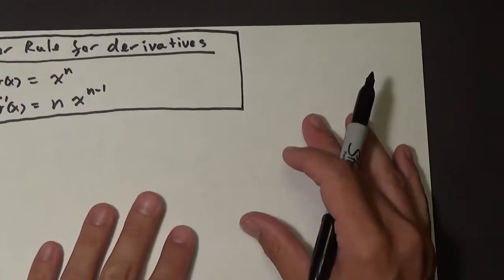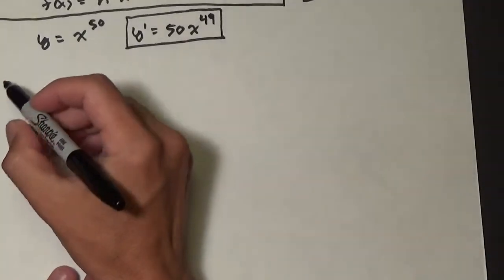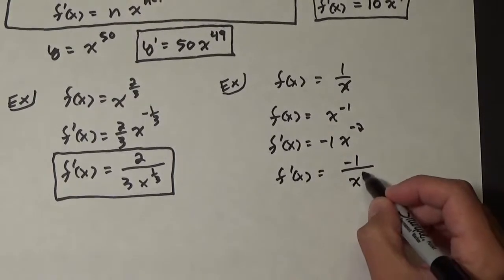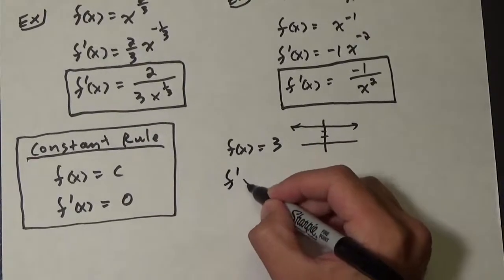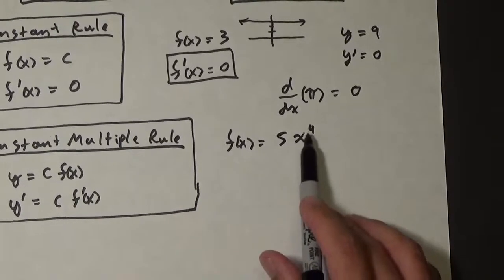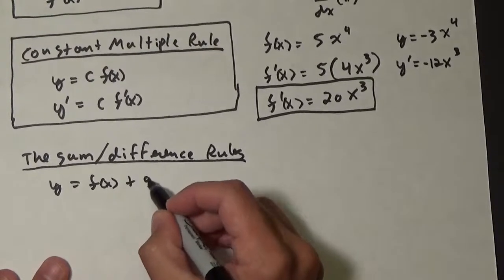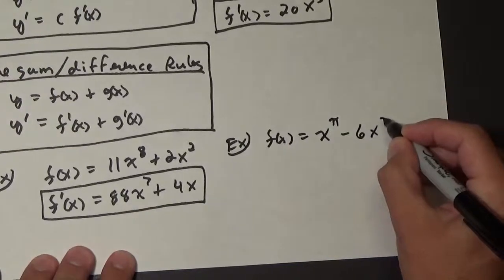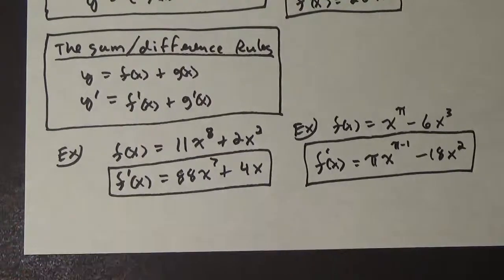Calculus 2.2.1 The Power Rule part 2